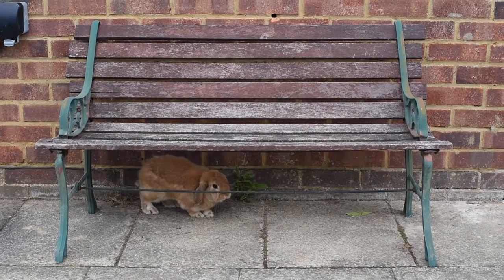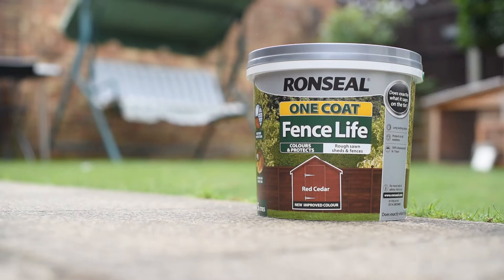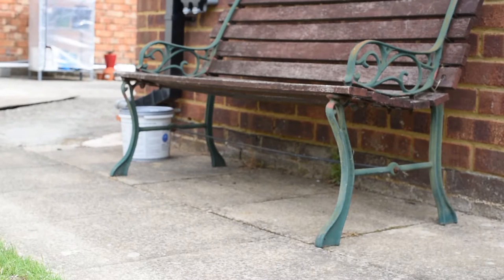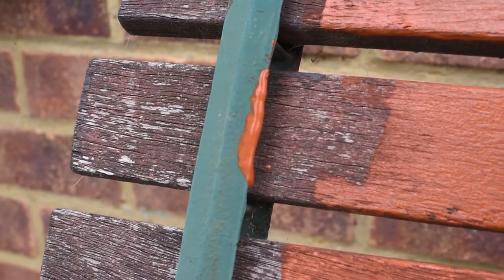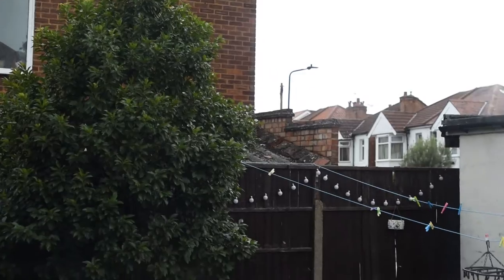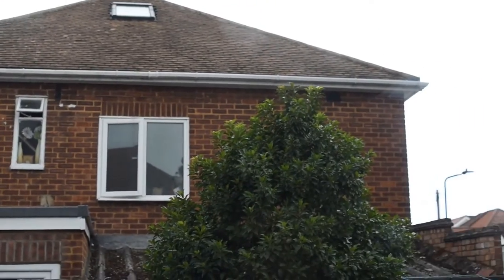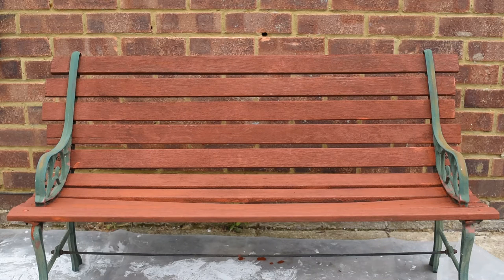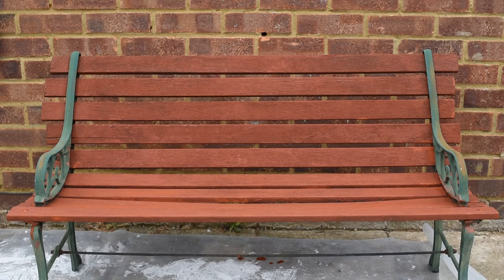DIYDiaries#2 - Bench Transformation!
Here's a little transformation of my super old garden bench that we've had for over 20 years! Slapped on a bit of paint and it looks awesome!